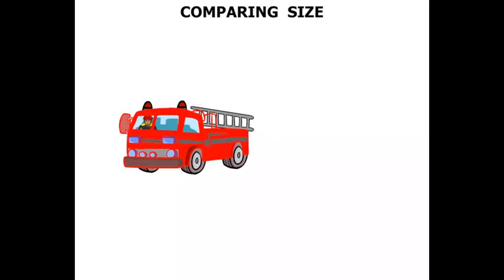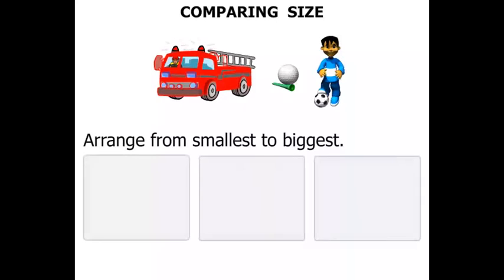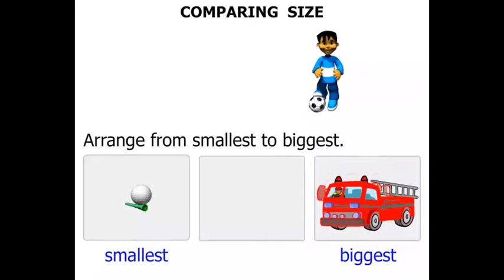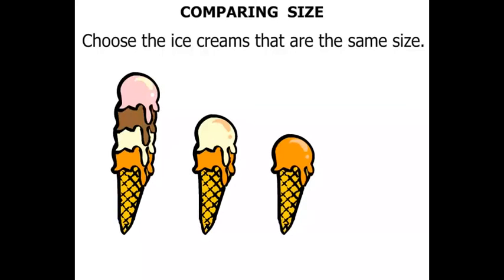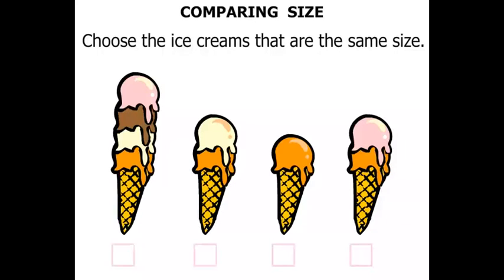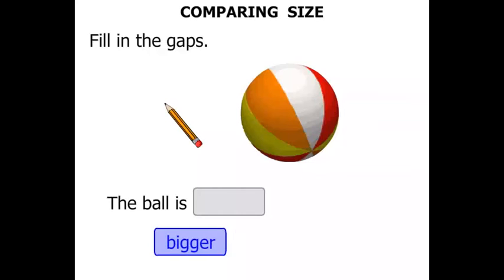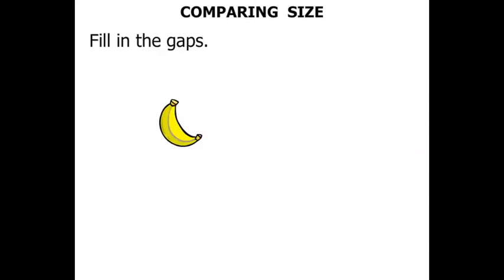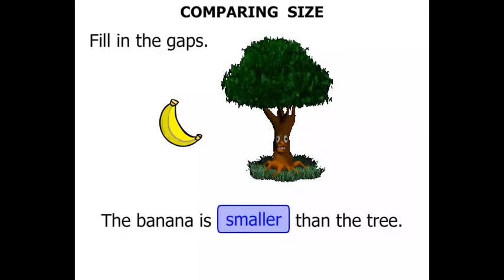Kindergarten Lessons: Comparing Size